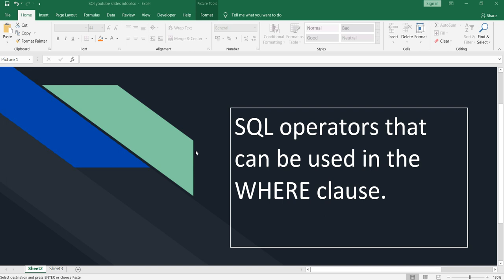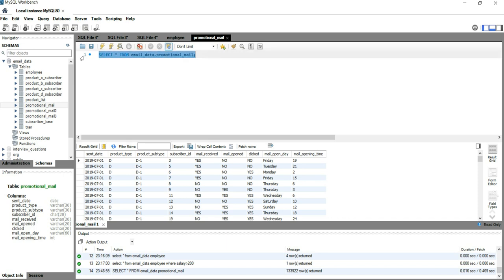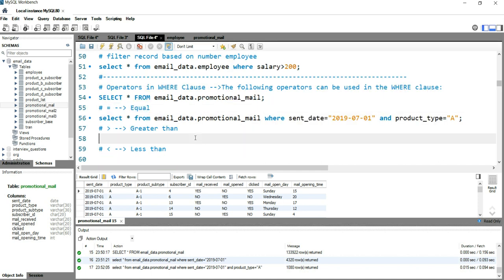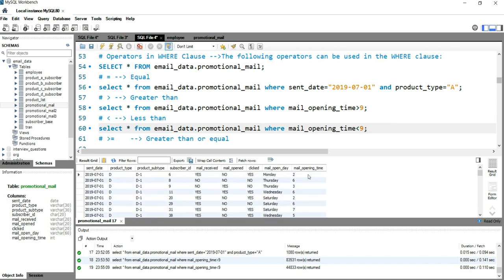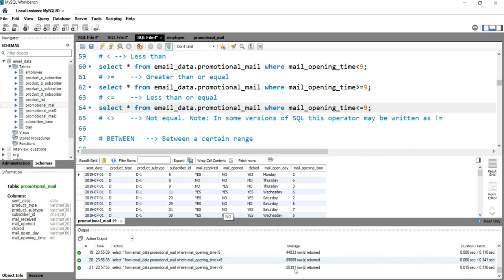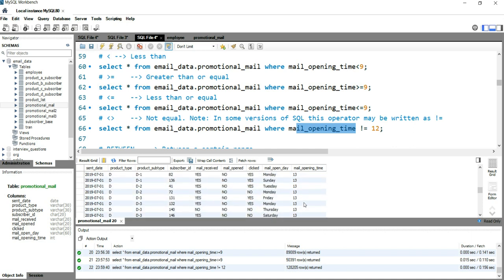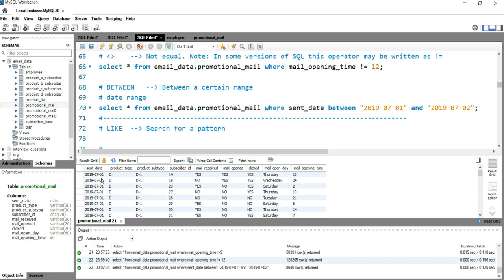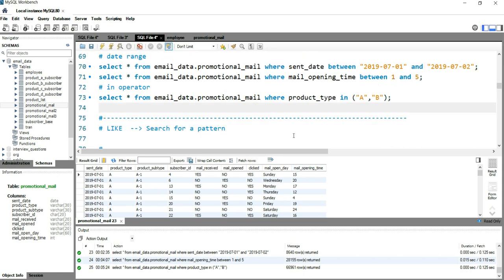SQL operators that can be used in the WHERE clause| Arithmetic,Comparison&Logical Operators in SQL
SQL operators are reserved keywords used in the WHERE clause of a SQL statement to perform arithmetic, logical and comparison operations. Operators act as conjunctions in SQL statements to fulfill multiple conditions in a statement
Types of SQL Operators
Arithmetic Operators
Comparison Operators
Logical Operators

What is SQL Operator?
What are the different types of SQL Operator
SQL queries using Arithmetic Operators in SQL
SQL queries using Comparison Operators in SQL
SQL queries using Logical Operators in SQL